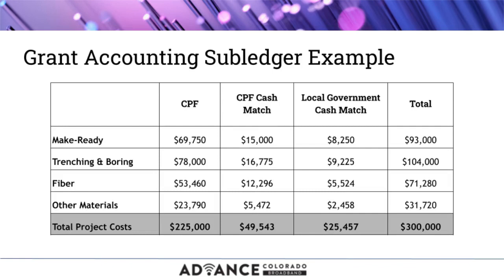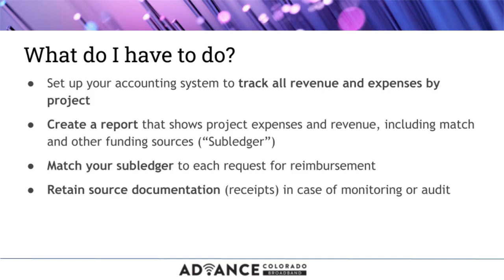COMPLIANCE: Grant Accounting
Part of the Colorado Broadband Office Advance Colorado Broadband grant program compliance series.